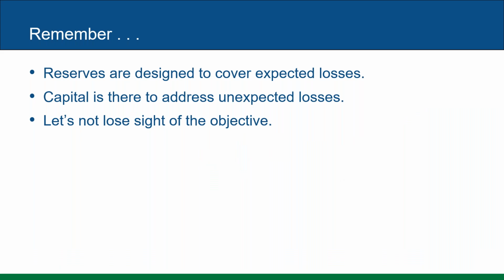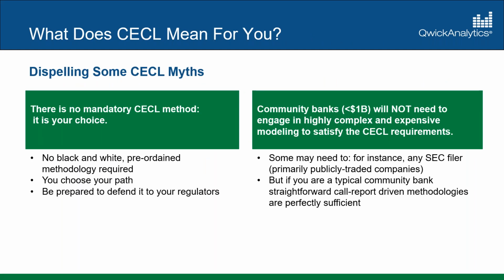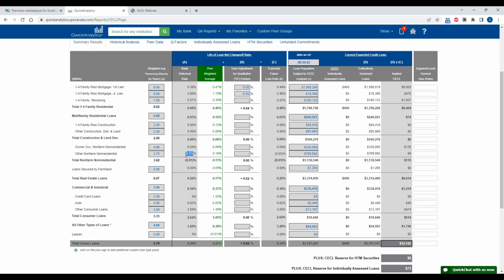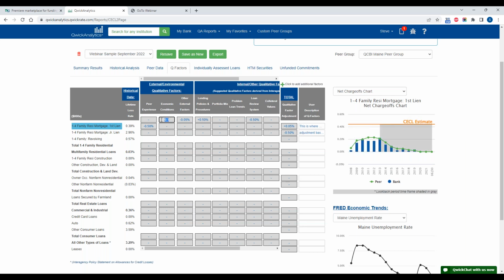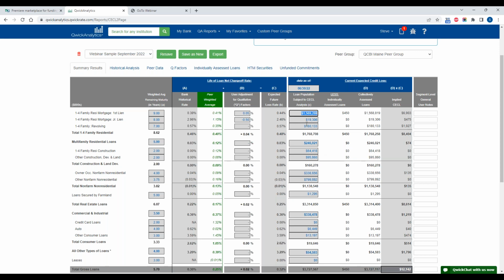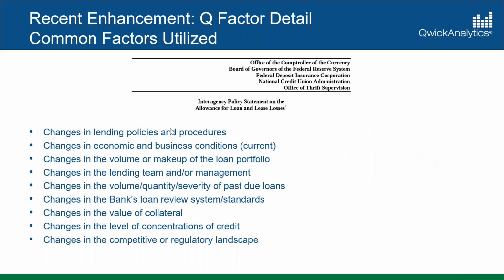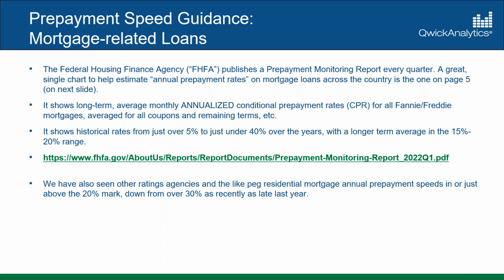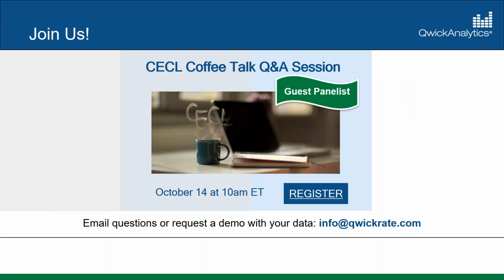Time’s Almost Up for CECL: See How CECLSolver Can Help - BANK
The CECL deadline is quickly approaching. But it’s not too late to get started if you have our practical, easy-to-use CECL compliance tool. In this brief demo, we’ll show you how CECLSolver works. How you can get started quickly. Take the mystery out of WARM calculations, Q factors and timelines. And share how other banks realize quick success by using the tool to meet compliance requirements — without having to pay consultants or suffering from “analysis paralysis.” Join us!